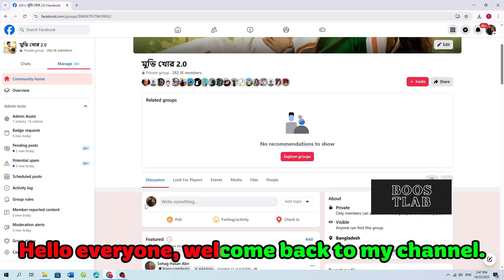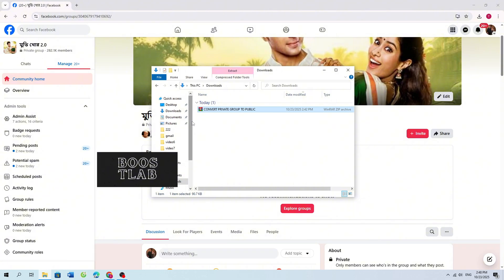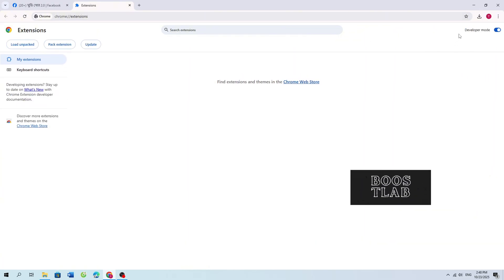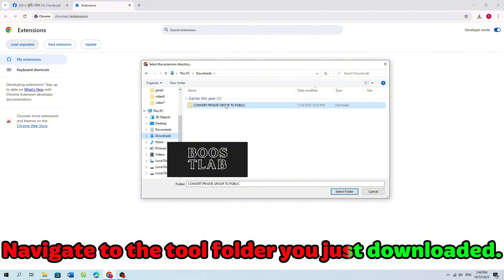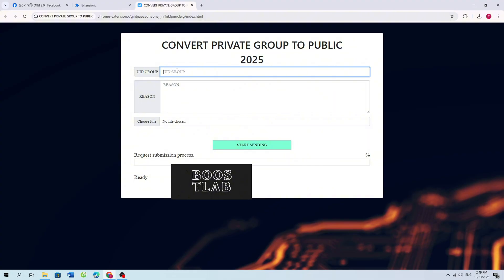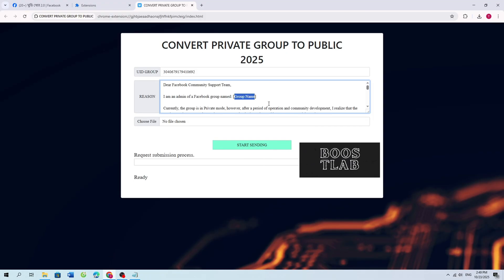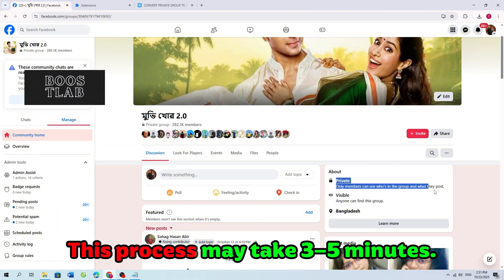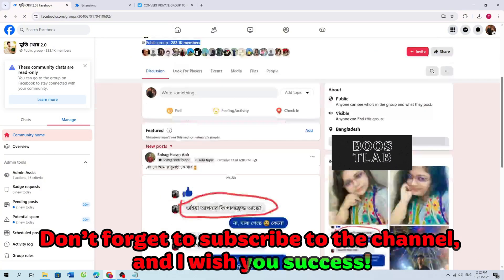Can You Really Make A Private Facebook Group Public?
**Video Description:

Are you looking to change your Facebook group from private to public? In this video, we will guide you step-by-step on how to do this with the latest updates for 2024. Making this switch will help your group reach a larger audience and increase engagement. Watch to learn how to do it easily and quickly!

**Video content includes:

Reasons why you should change your group from private to public
Preparations before changing the group settings
Detailed step-by-step guide to change from a private group to a public group
Tips and tricks for managing your group effectively after the switch